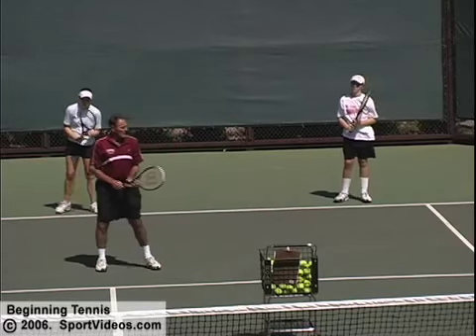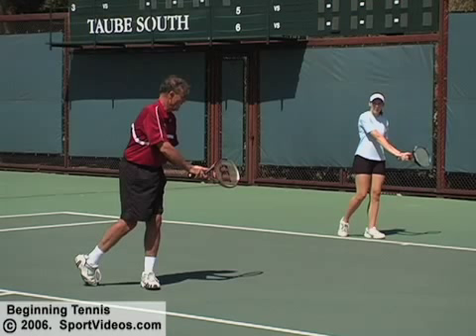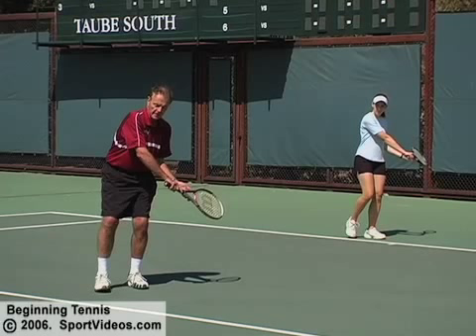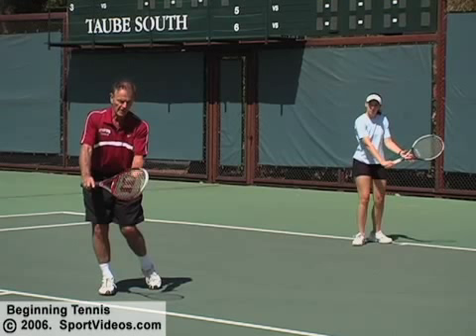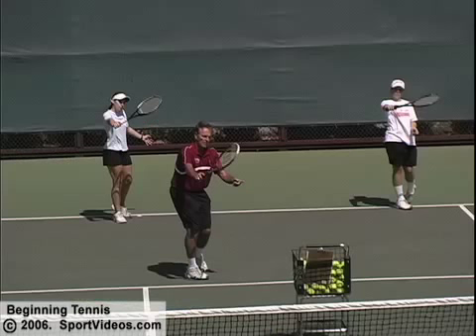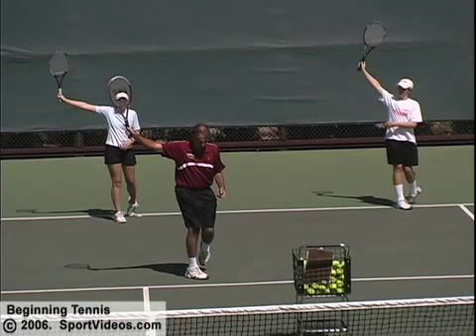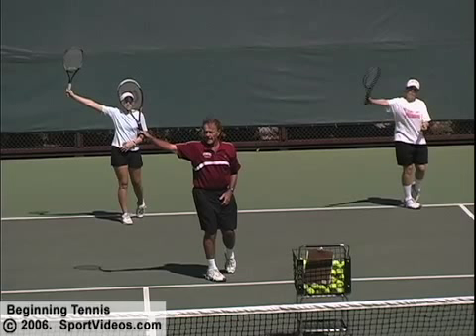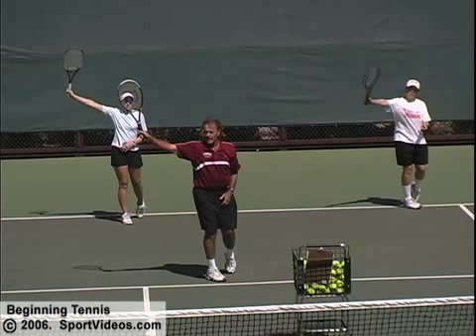How to Hit a Backhand Tennis Shot - Coach Dick Gould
SportVideos.com and Coach Dick Gould present this clip for tennis players and coaches. To purchase this DVD or download the complete 83 minute video